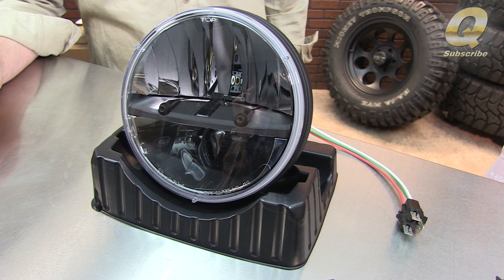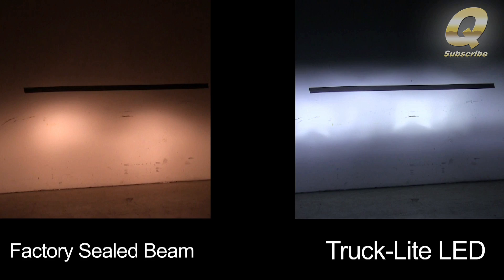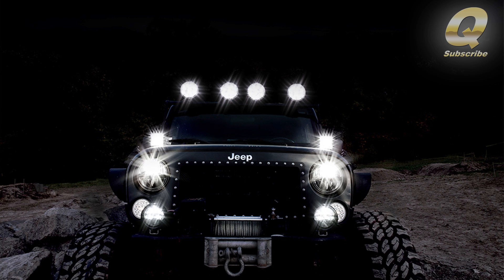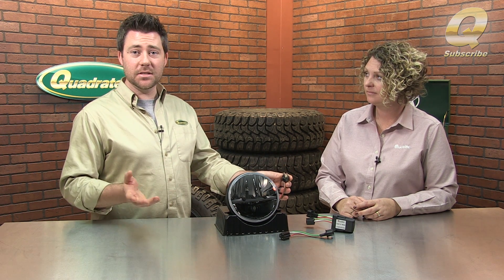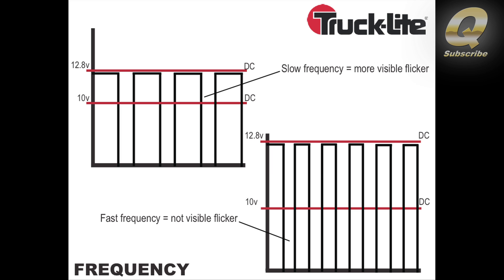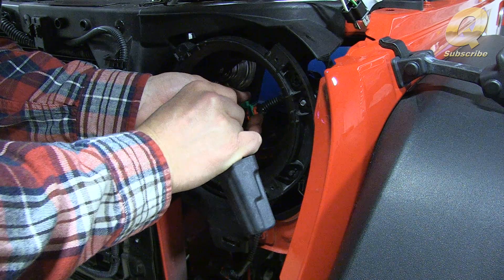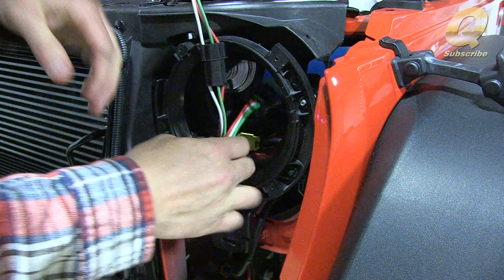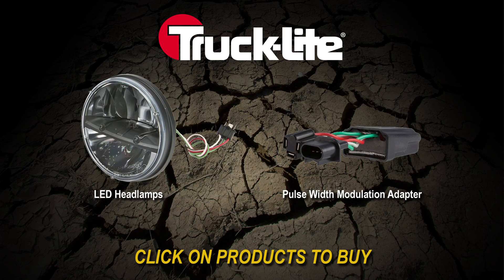Truck-Lite PWM Adaptor Fixes LED Headlight Flickering in Jeep Wrangler JK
The Truck-Lite Pulse Width Modulation (PWM) Adapter Harness eliminates headlight flicker in 2007- current Jeep Wrangler JK models. This H13 to H4 adapter will store power during "on" time which allows the lamp to utilize constant "on" energy eliminate the flicker.